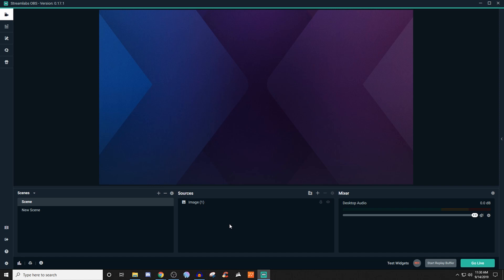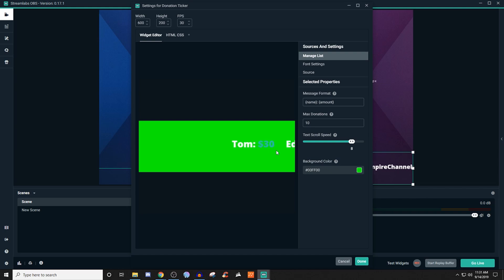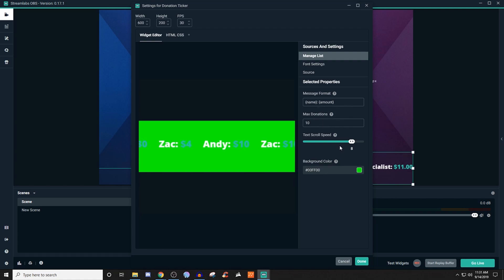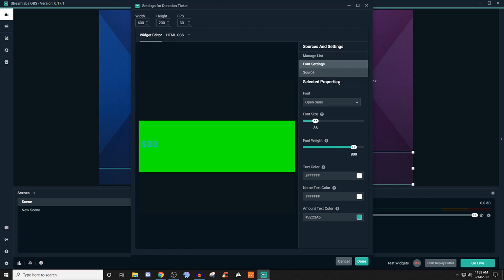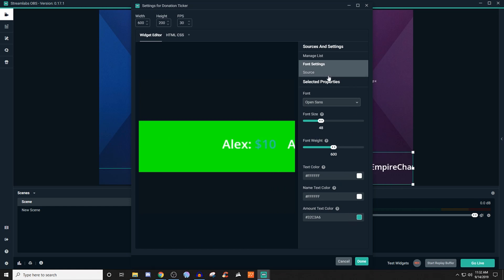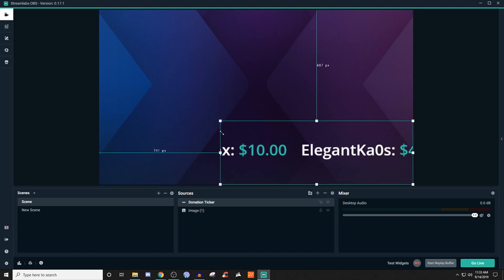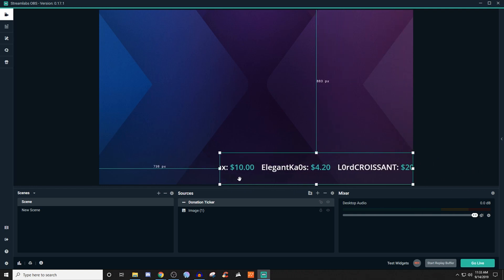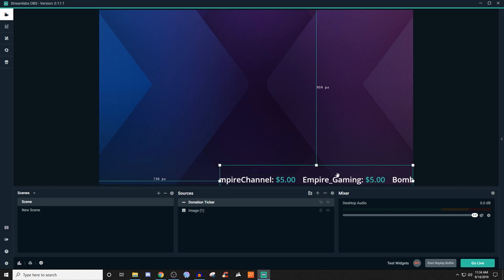How To Use Donation Ticker In Streamlabs OBS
When you use the donation ticker widget in streamlabs obs, obs studio, or even XSplit you can display several recent donations that scroll across the screen.